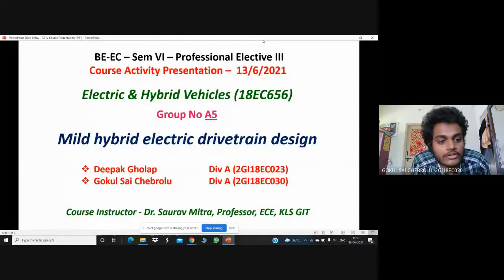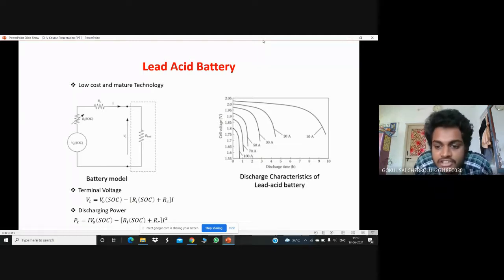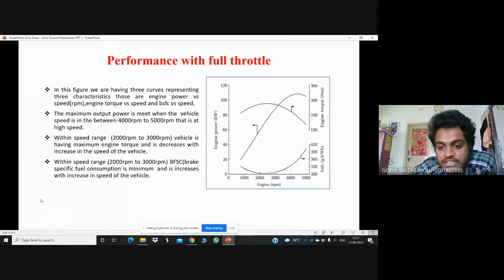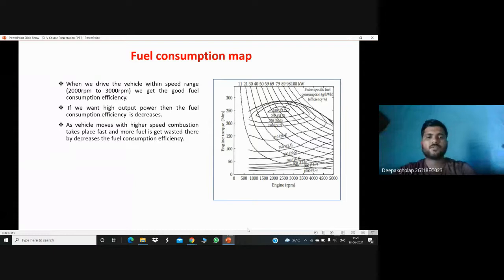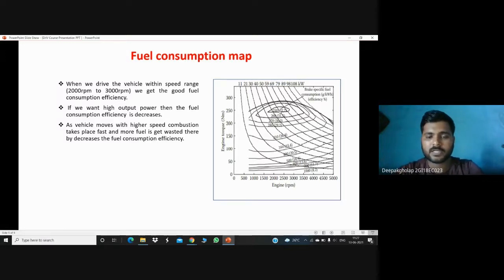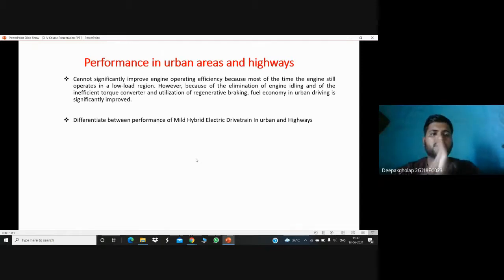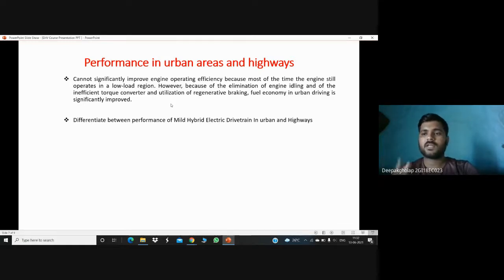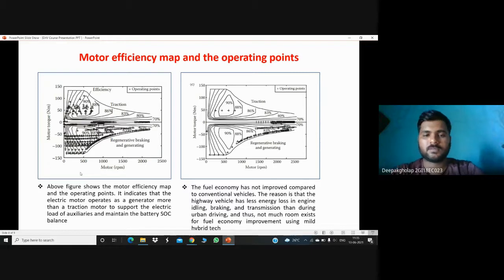A5 - Gokul and Deepak